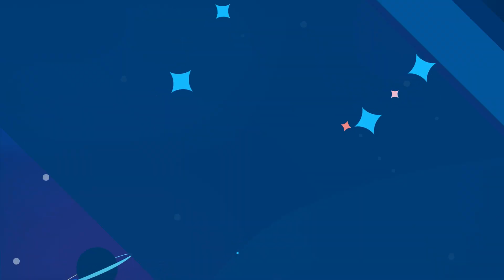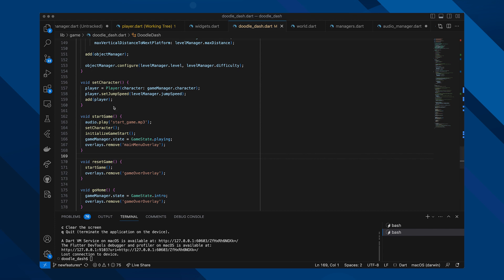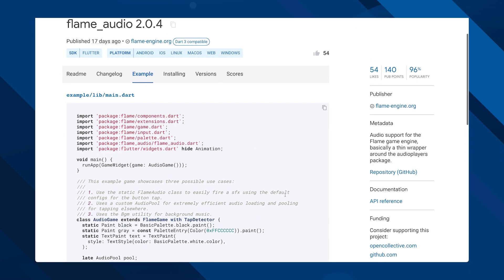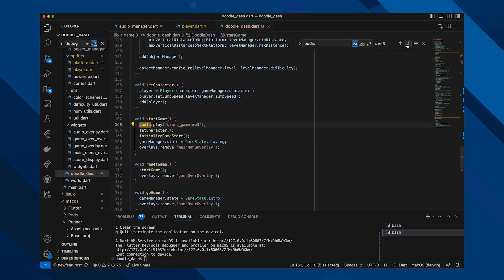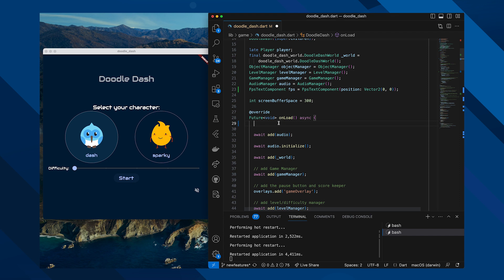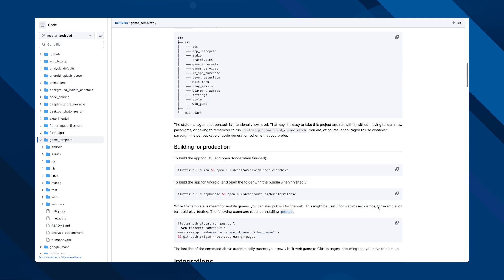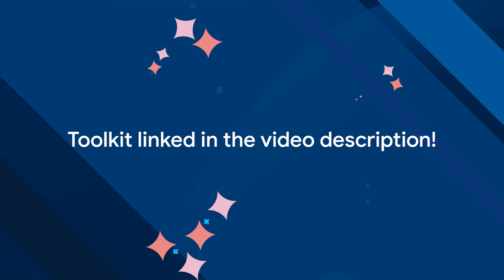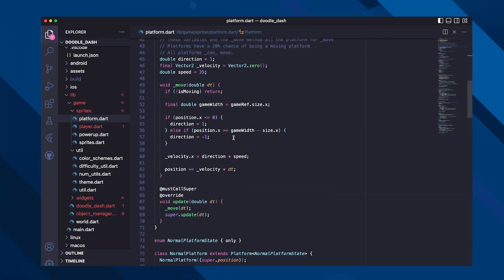Adding SFX to a Flame game and more!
Sound adds so much to a game’s playing experience. In this episode of Learning to Fly, @akaKhanh adds custom background music and sound effects to Doodle Dash, cleans up some code, talks tooling, and closes out Learning to Fly, season 2.